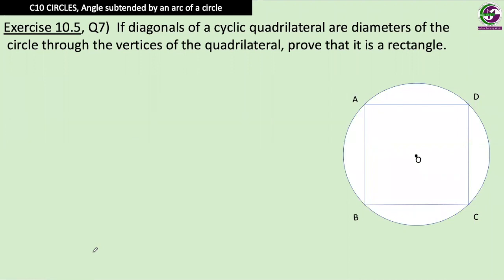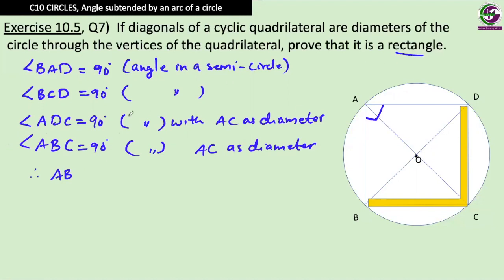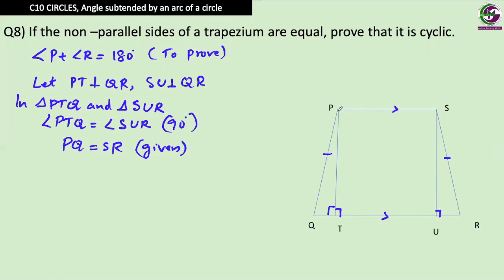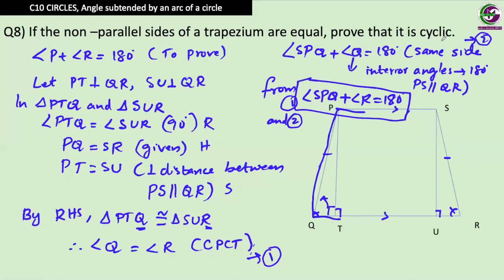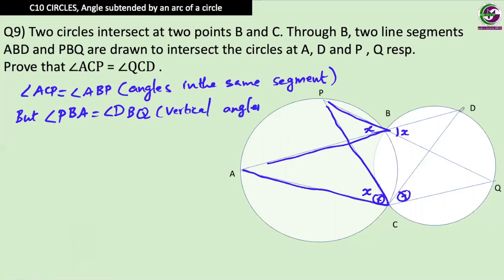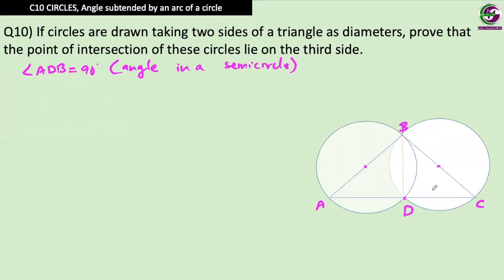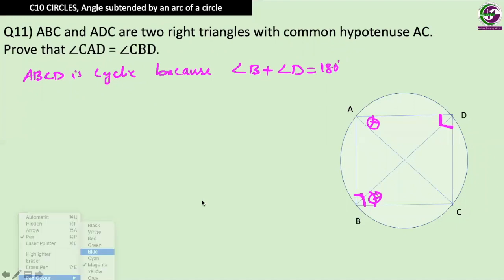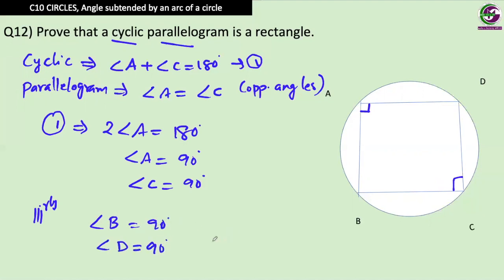Circles| CBSE(NCERT) Class 9 | Angle subtended by an arc| Cyclic Quadrilateral| P 56| me.u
The angle subtended by an arc and cyclic quadrilaterals explained with exercise 10.5 Q 7 to 12.